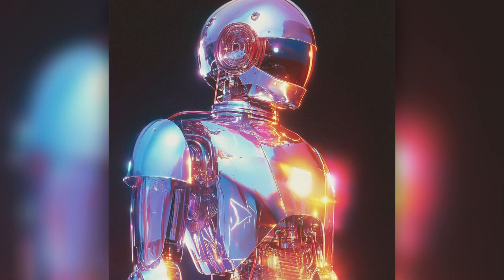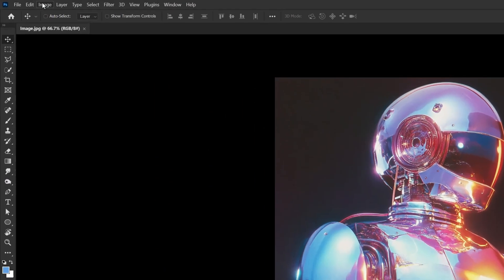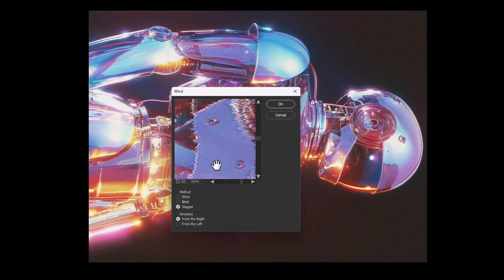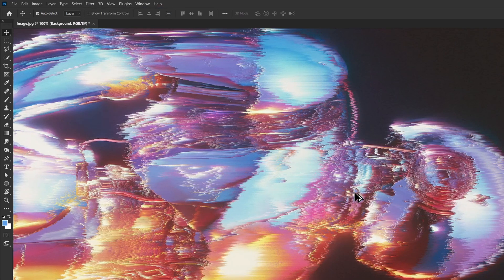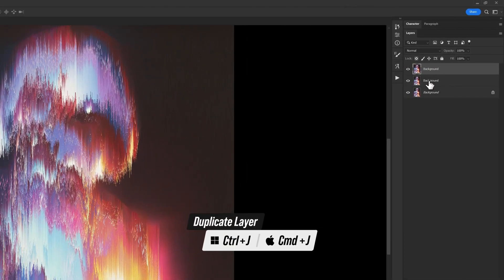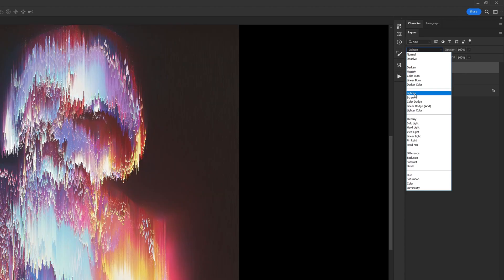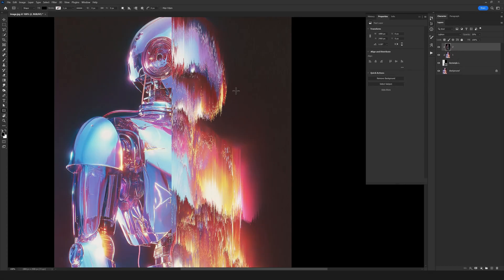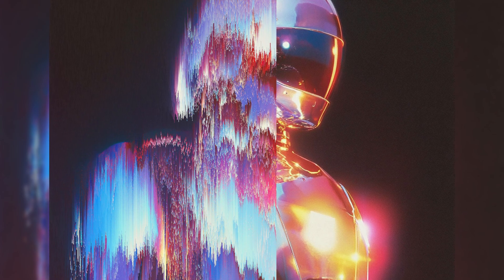Pixel Sorting Effect in Photoshop: Step-by-Step Tutorial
Pixel Sorting in Photoshop: Create Stunning Glitch Art

If you're looking for a fresh way to make your images stand out, the pixel sorting effect in Photoshop is exactly what you need. In this tutorial, we’ll show you how to use pixel stretch and simple distortion techniques to create an abstract and dynamic digital look. It’s a perfect way to add energy and motion to otherwise ordinary photos and give your designs a whole new vibe.

We’ll also explore creative ways to build a bold glitch pixel effect that feels both modern and artistic. By combining abstract distortion with your own creative touch, you can craft a unique style that instantly grabs attention. Whether you're aiming for a sharp pixel art effect or just experimenting with glitch-inspired designs, this tutorial is packed with ideas to spark your imagination.